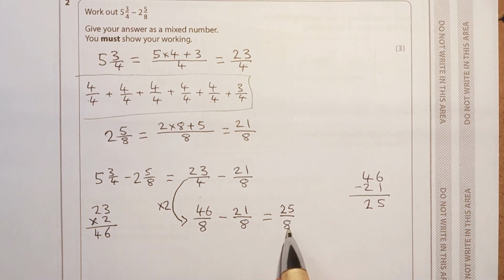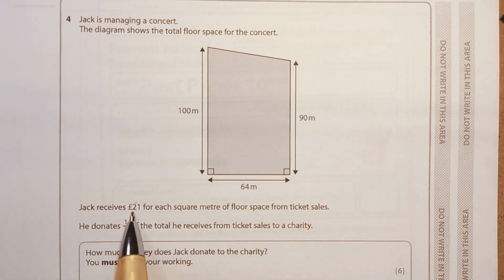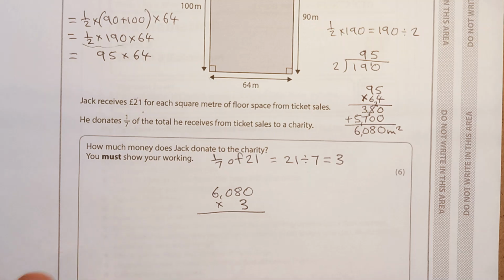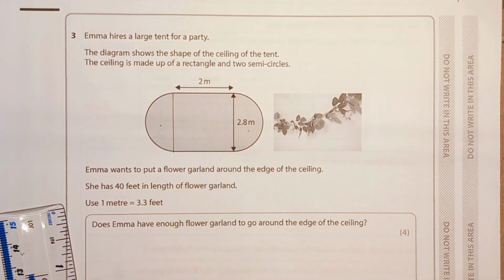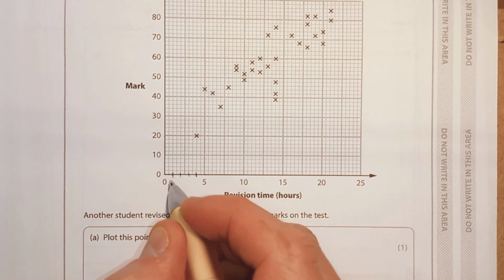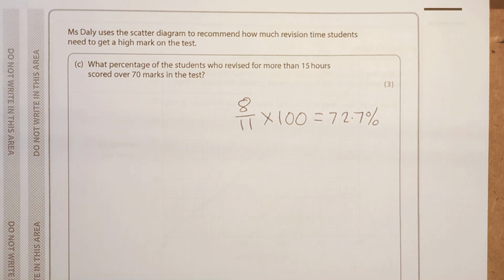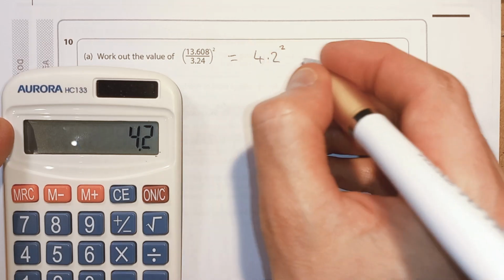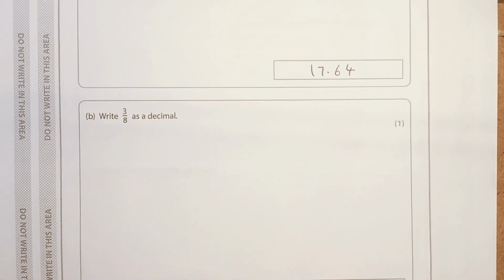Functional Skills Maths L2 Past Paper 10 Pearson Edexcel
Q1   0:20,   Q2   4:47,   Q3   10:15,   Q4   15:32

Q1   22:01,   Q2   24:39,   Q3   26:57,   Q4   31:25,   Q5   34:23,   Q6   39:24,
Q7   40:49,   Q8   44:41,   Q9   52:34,   Q10   54:05,   Q11   55:18,   Q12  59:46